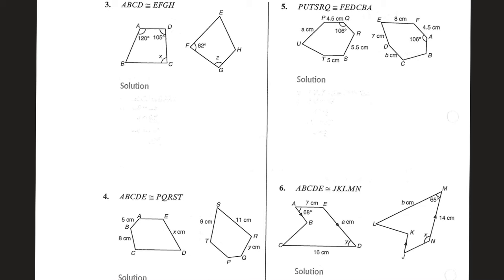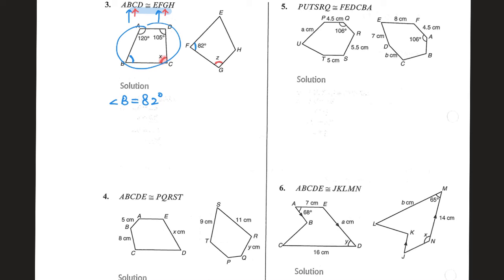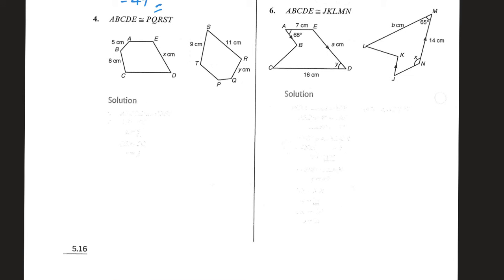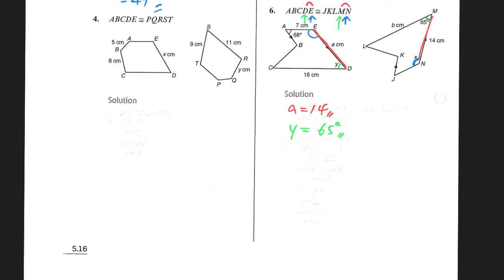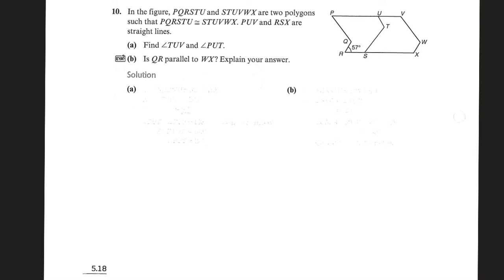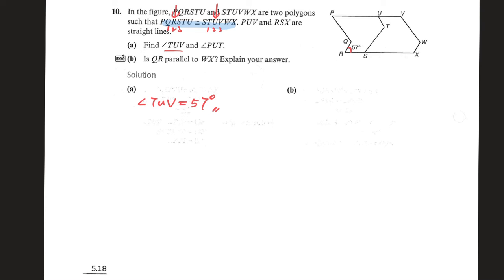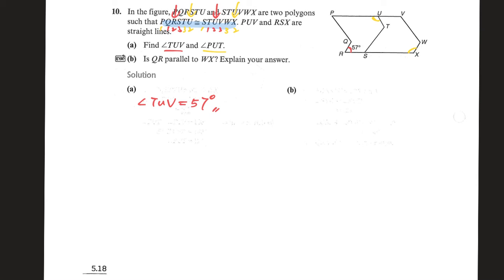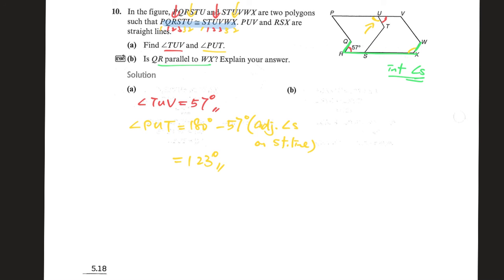Form 2 WB Ex 5D